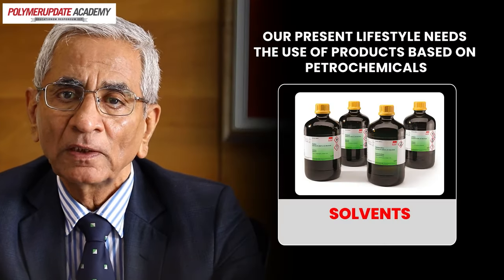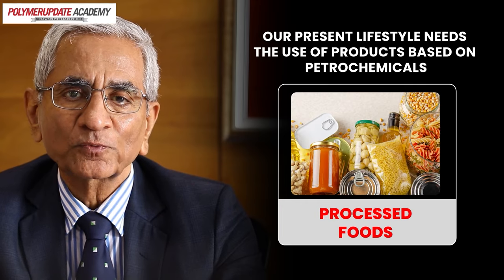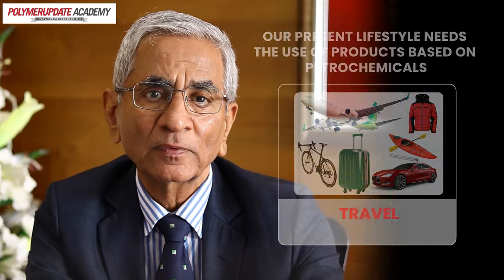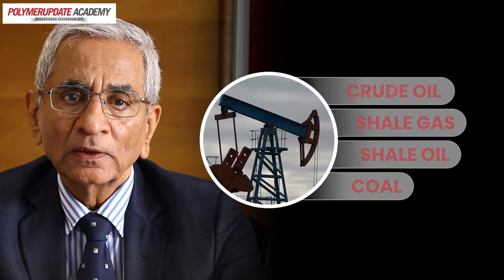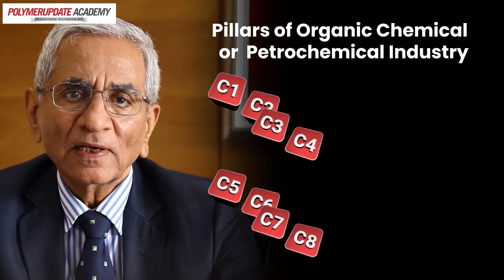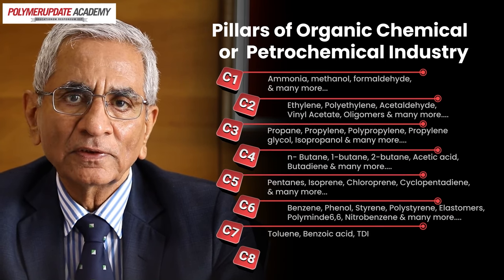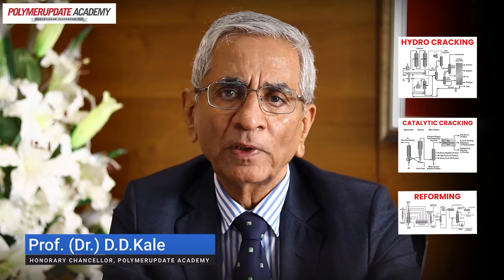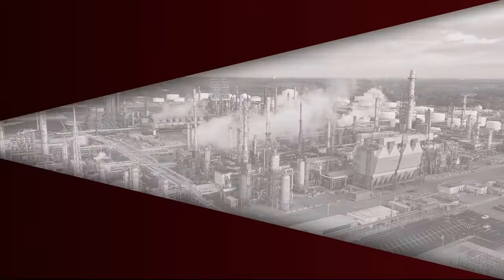Course Preview: Basic Understanding of the Petrochemical Industry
Trainer: Prof Dr DD Kale

The present lifestyle needs the use of products based upon petrochemicals solvents, plastics, medicines, processed foods, packaging of different goods, pigments, furniture, entertainment, travel and so on. Currently, the basic organic chemical industry uses eight basic building blocks derived predominantly from petroleum feedstocks.

This course discusses the different feedstocks such as crude oil, shale gas, shale oil and coal. The eight-building blocks are classified based on the number of carbon atoms they possess. These are C1, C2, C3, C4, C5, C6, C7 and C8. The compounds containing more than eight carbon atoms i. e. C9, C10 and onwards are used for making fuels or subjected to cracking or other processes to get C1 to C8 fractions.

It reviews specifications, characteristics and general refining steps practised in refineries. It also presents the basic behaviour of polymeric materials in the first lecture. In the remaining 8 lectures, properties and manufacturing of important monomers and major polymers and their applications are briefly explained.